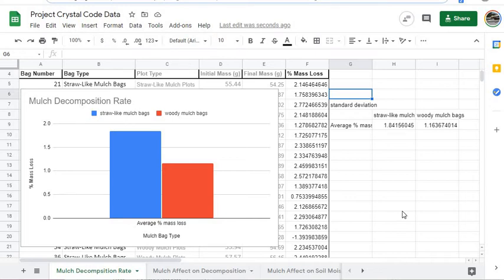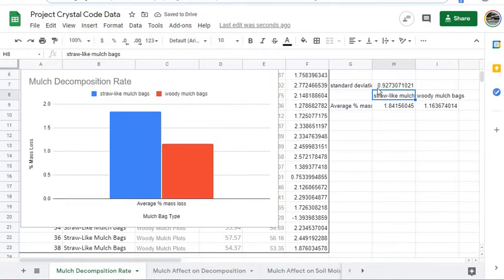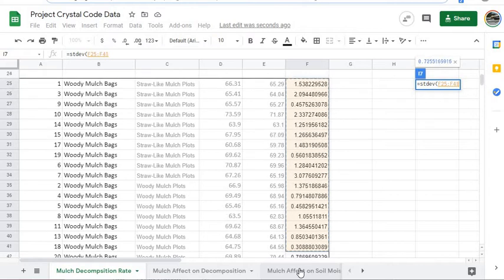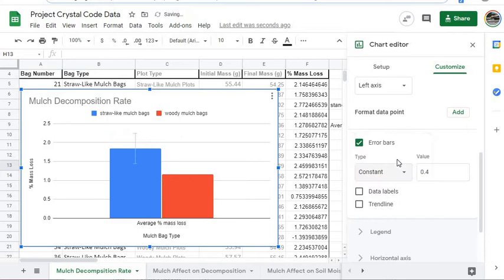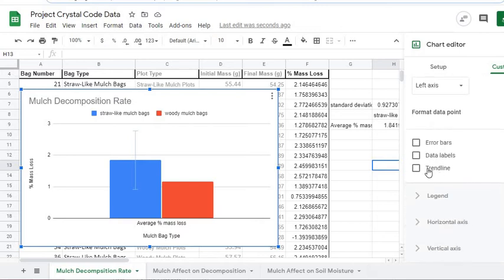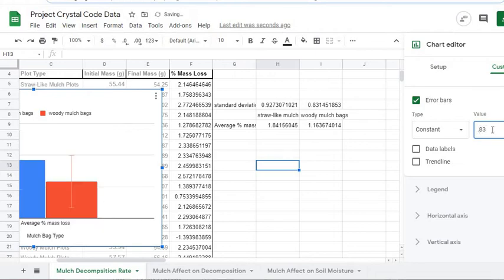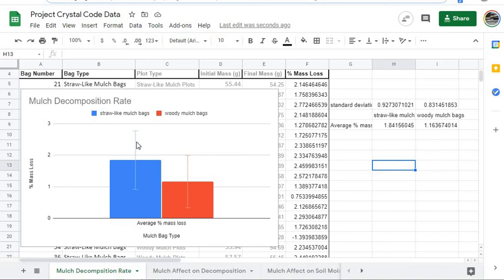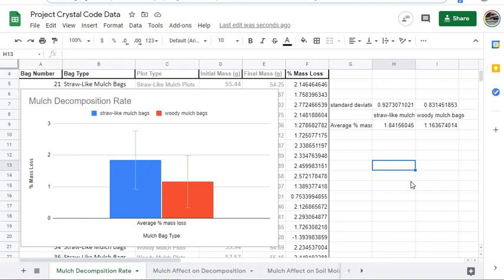Crystal Code Session 9 Google Sheets Screencast 3